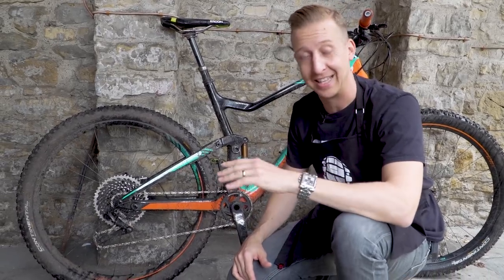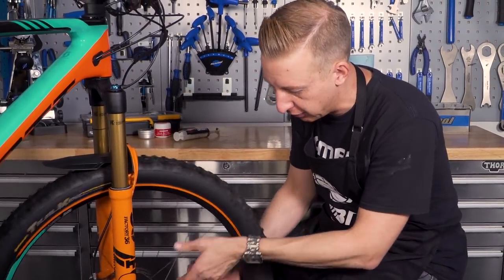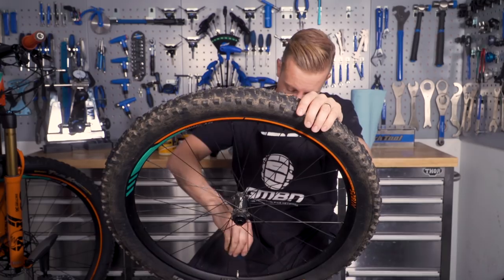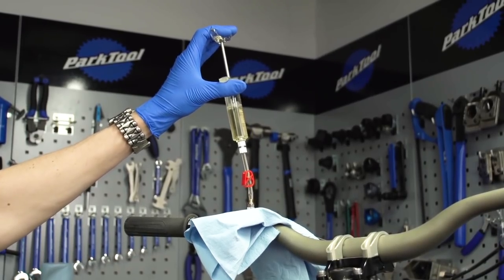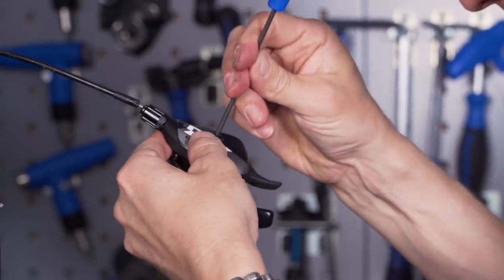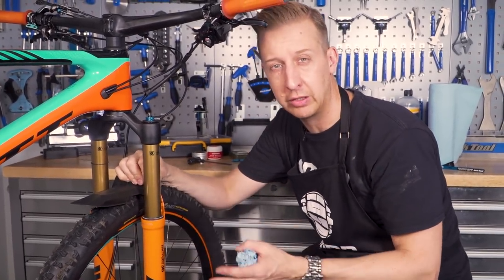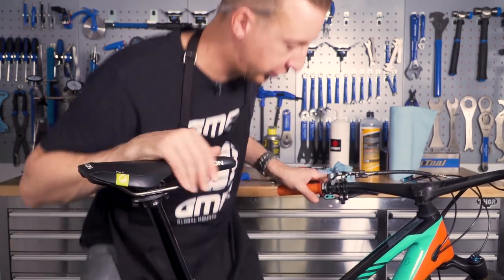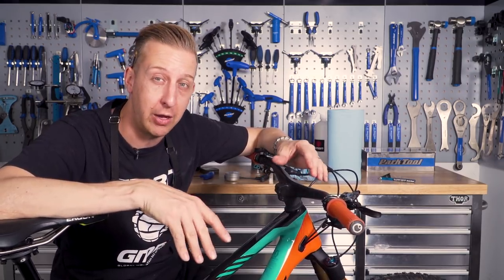Mountain Bike Spring Tune Up | How To Make Your MTB Feel Like New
Riding through the winter, if it’s anything like a UK winter, means your bike is going to suffer at the hands of all that mud and grime. If that’s the case, a quick tune up will definitely get your MTB feeling nice and fresh for spring.

Getting your bike ready for Spring is essentially a refresh. Whilst some minor things will need to be replaced or topped up - others will simply need a bit of adjustment.

Midnight Vibe - Yomoti